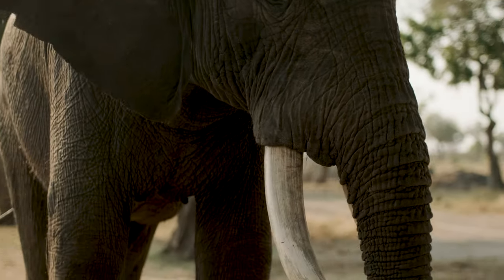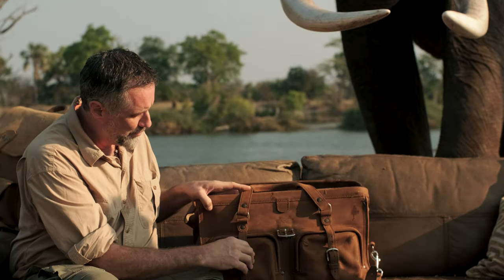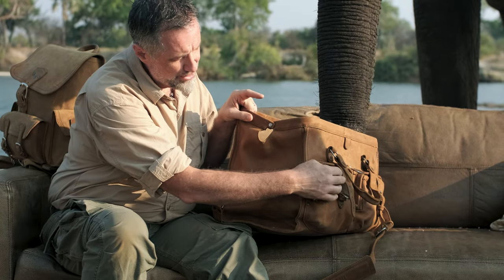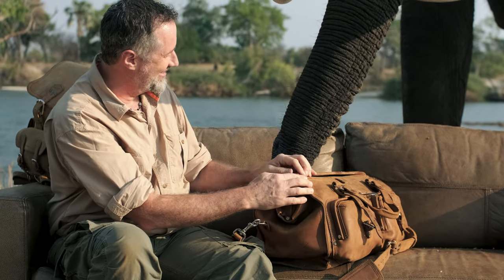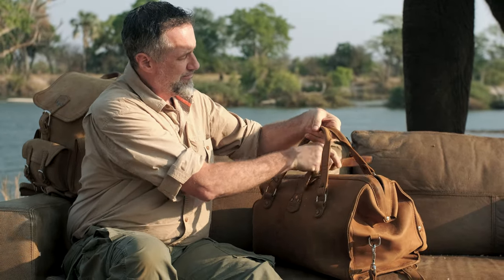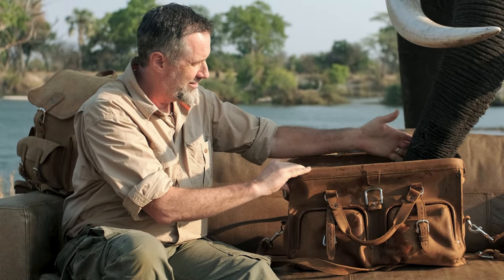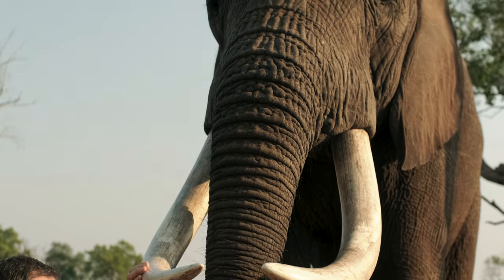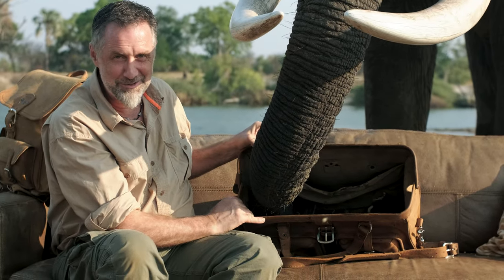African Elephant Eats out of Deep Pocket Leather Duffle Bag in Zambia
Dave describes the Deep Pocket Leather Duffle in Zambia, Africa. while an elephant eats out of it.

Made from full-grain leather, pigskin lining, marine-grade stainless steel hardware, and thick UV-resistant polyester thread, there's a reason we're confident in backing it with a 100 Year Warranty.
It's made from the strongest materials we could find.

20" W x 12" H x 9" D
Carry on approved